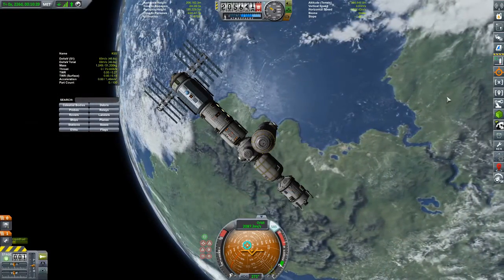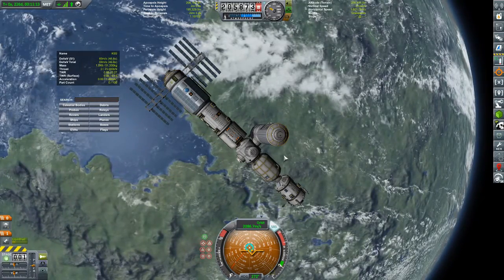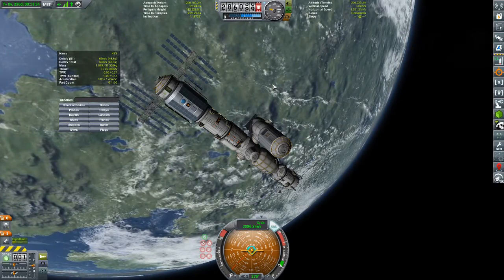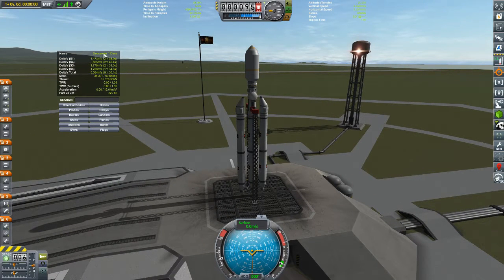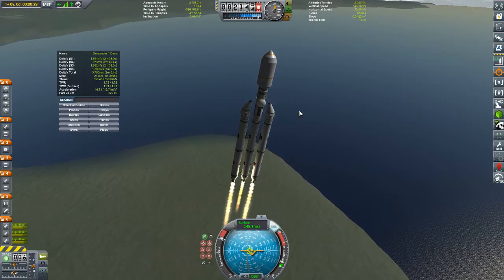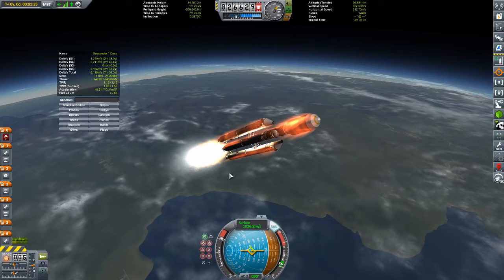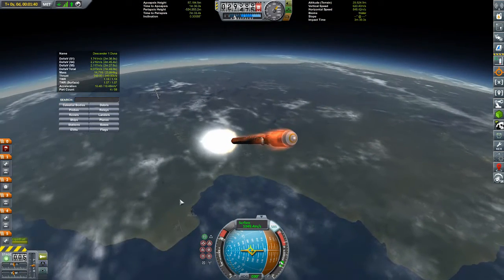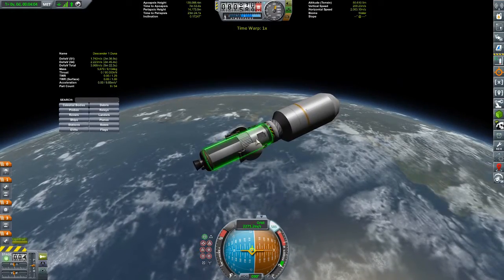KSP: USI Kolonization Systems - Multiplanetary Species Episode 35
A mishap on the KSS, more hardware to send to Duna, and a new logistics module for Minty Station! We're charging ahead, practicing the techniques we need for the colonization effort!